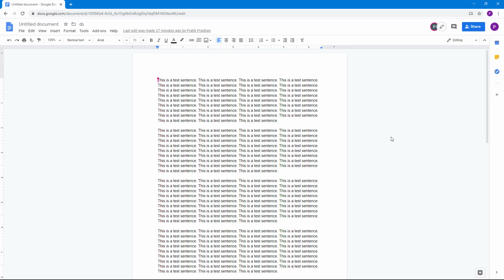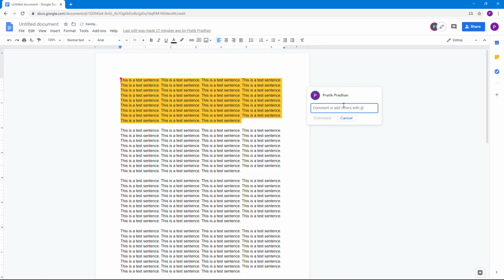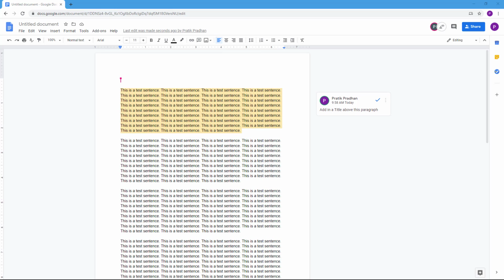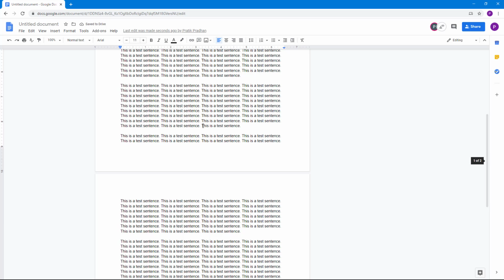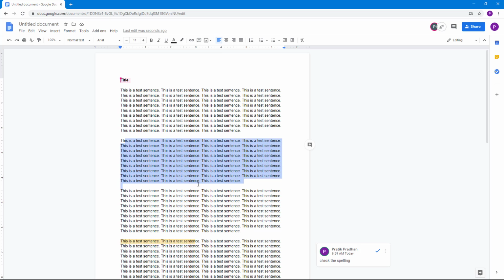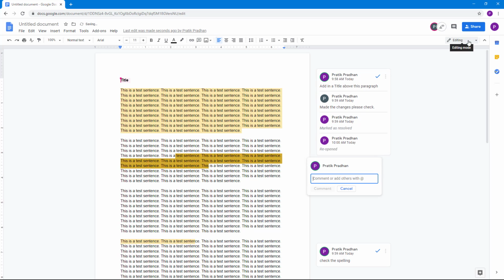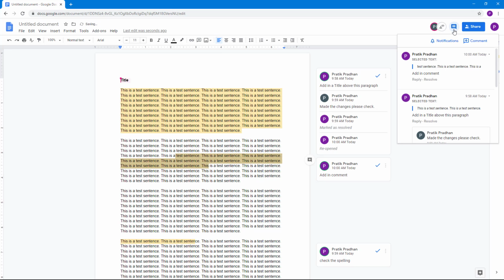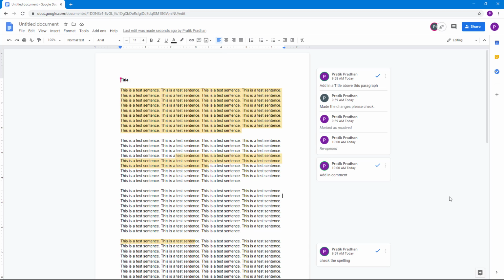Google Docs Tutorial - Lesson 57 - Comments and Notifications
In this tutorial, we will be discussing about Comments and Notifications in Google Docs